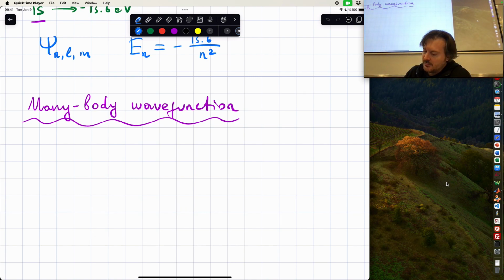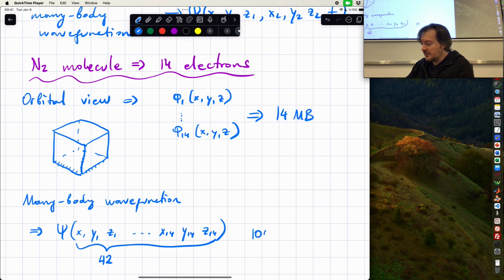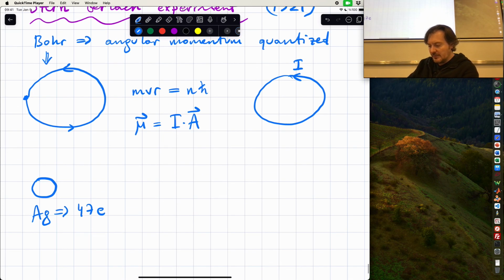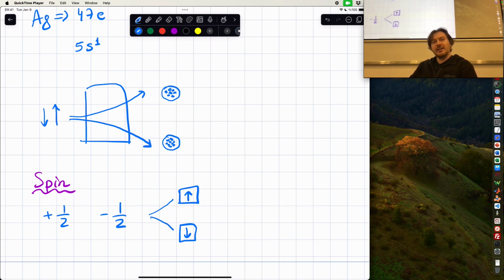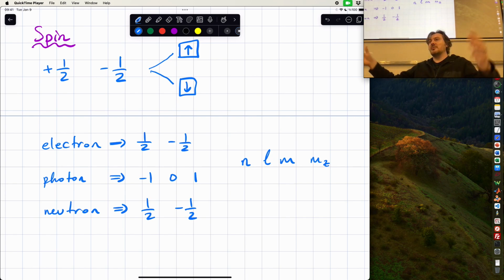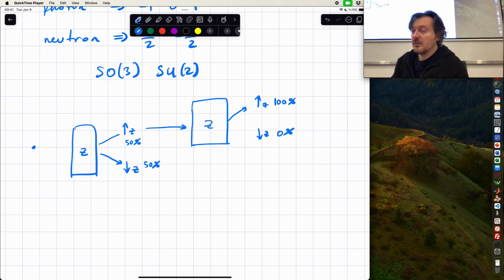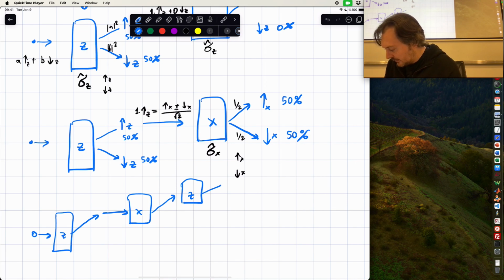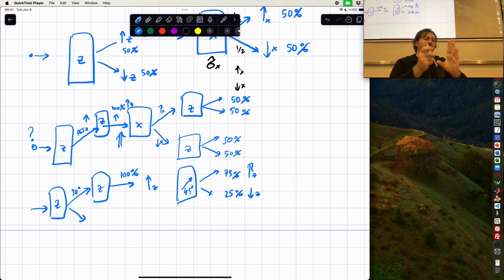MSN 517 - Lecture 24: Many body wavefunction, Stern Gerlach experiment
Many body wavefunction, Stern Gerlach experiment